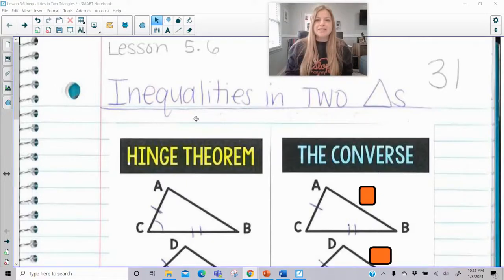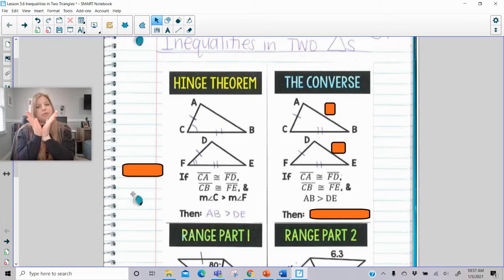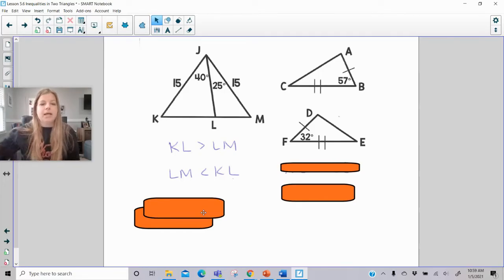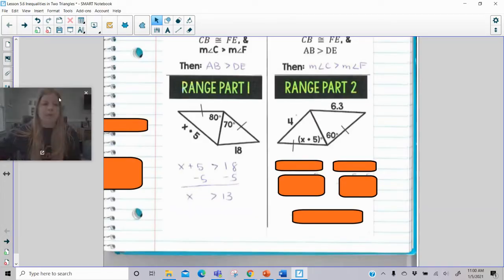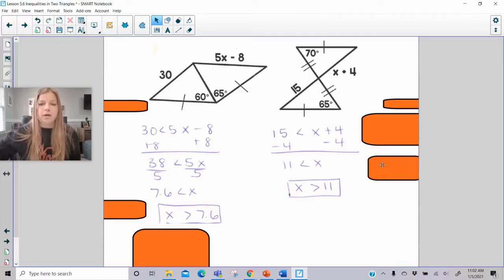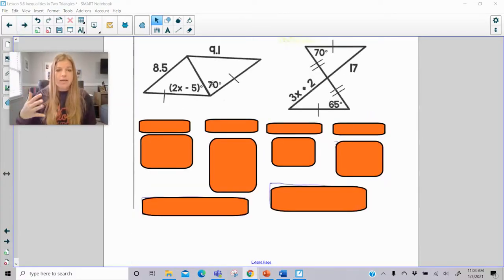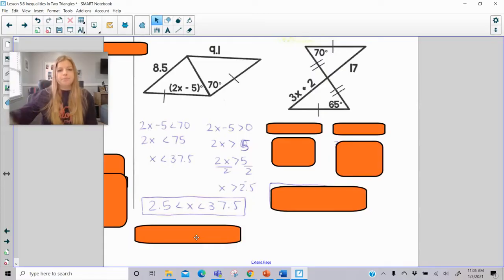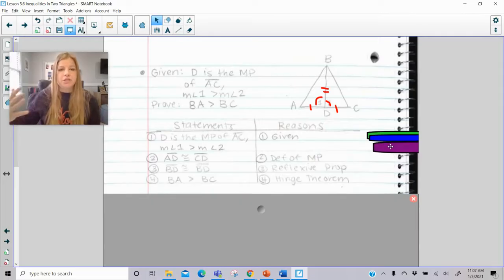Geometry - Inequalities in Two Triangles, The Hinge Theorem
Join me as I explain the Hinge Theorem, the converse of the theorem, setting up inequalities with two triangles, and 2 proofs using the theorem.

Teachers: Want the resource shown in this video?

Quizlet: @yakubovmath
Teachers Pay Teachers: @iteachalgebra